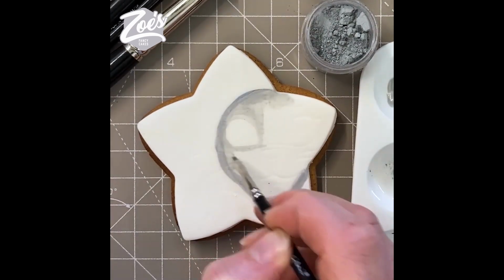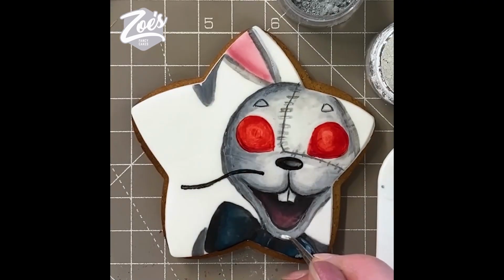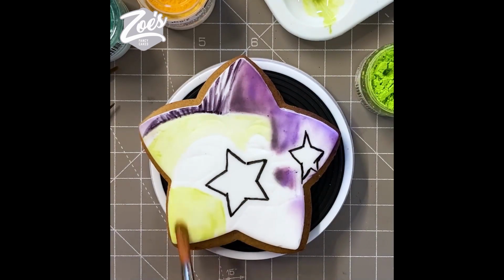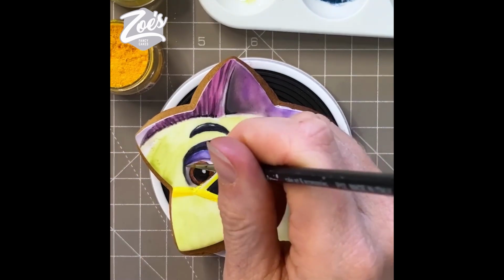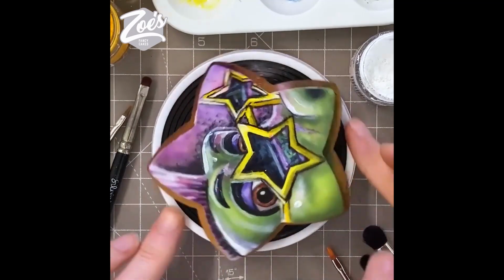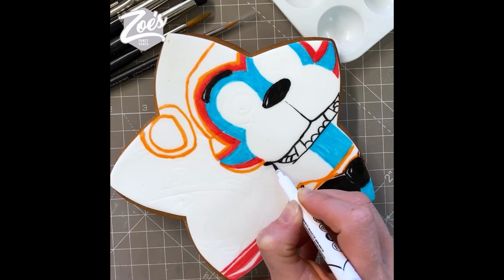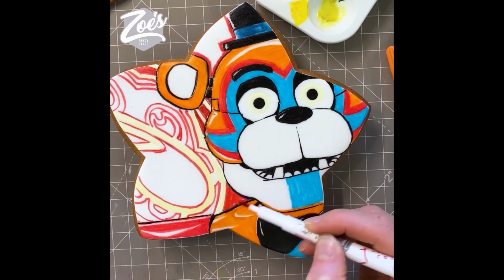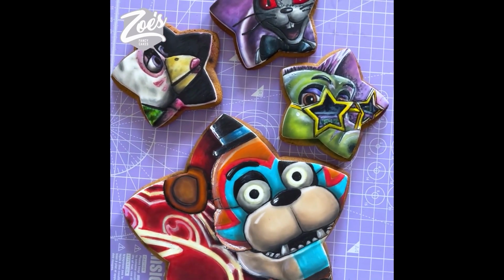DIY Five Nights at Freddy's cookies - perfect for your next game night!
I love the art style in FNaF Security Breach so I just had to have a go at making some Security Breach inspired cookies. I used a gingerbread recipe to make the cookies and then decorated them with icing, fondant and edible colours. They were so much fun to make ❤️